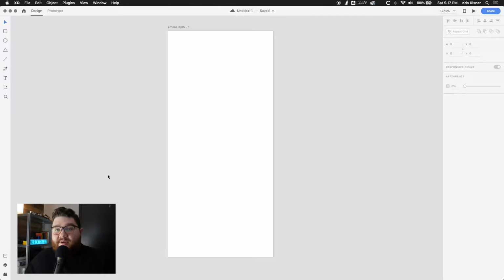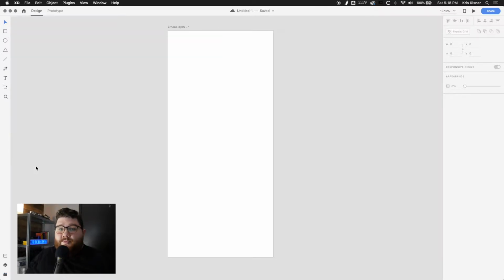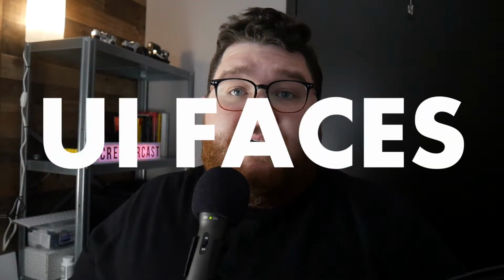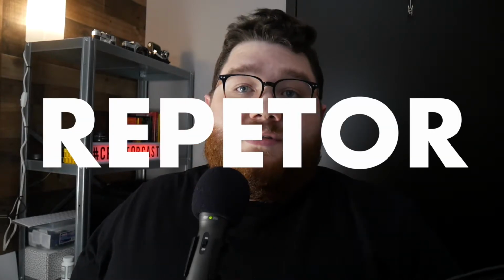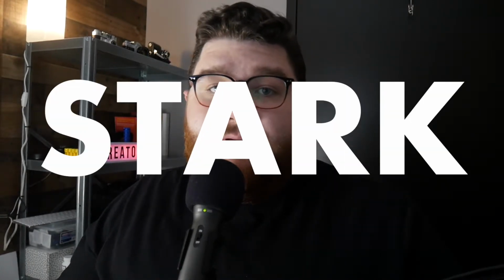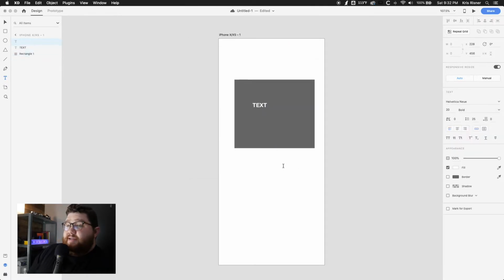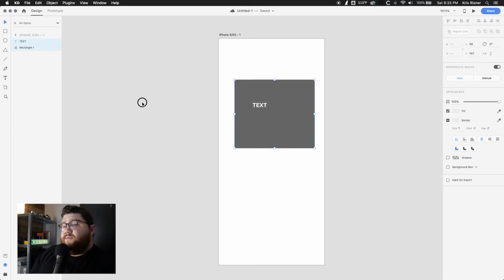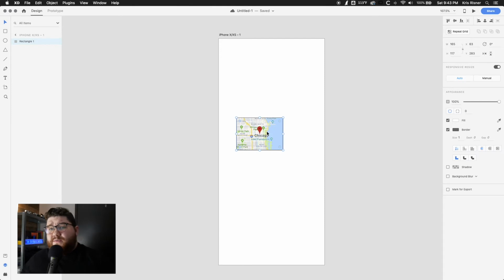The 5 BEST Plugins for Adobe XD | UI Tutorial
In this video I share my 5 favorite Adobe XD Plugins!

I am a product photographer and full time freelancer. For years I worked in Web Design/Development. However, in 2022 I decided to make the transition back to photography! Follow along as I teach you how to improve your content, photography, social media and design.